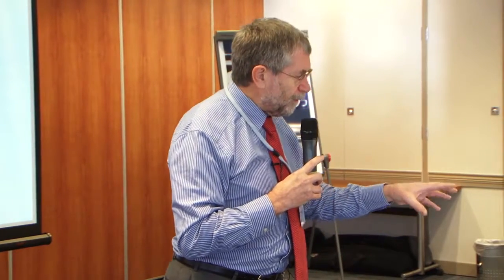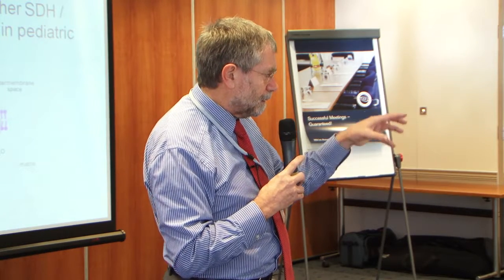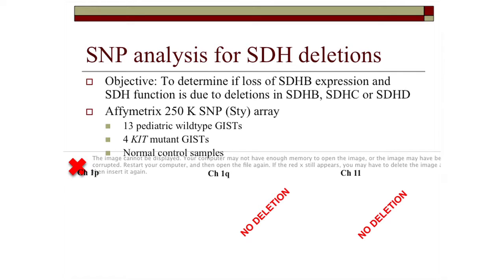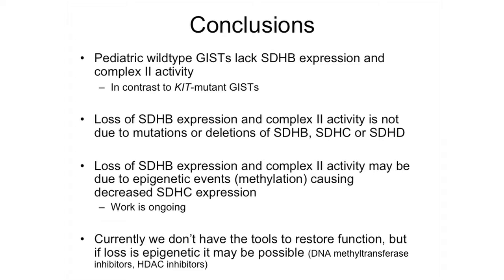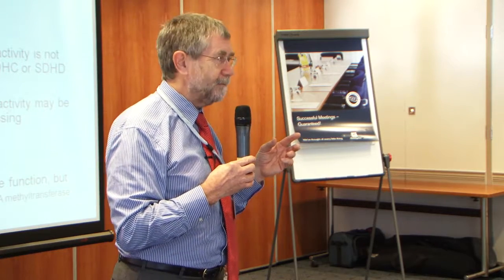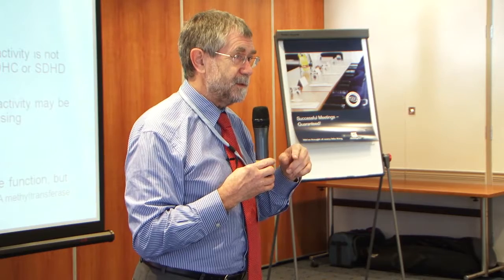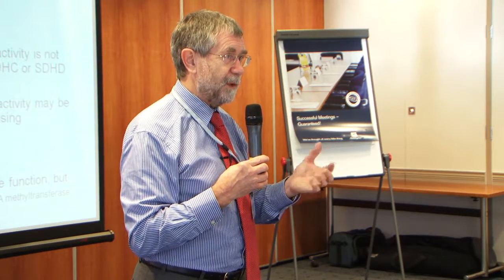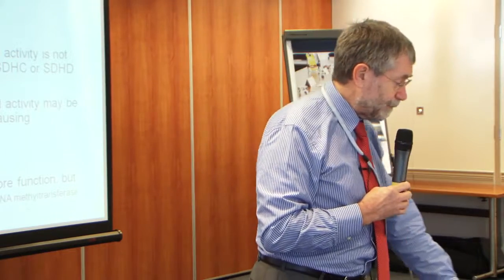GIST Support UK - Approaches to the treatment of GIST Part 3 - Prof. Ian Judson, Oct 2011, London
by Professor Ian Judson, Professor of Cancer Pharmacology, The Royal Marsden